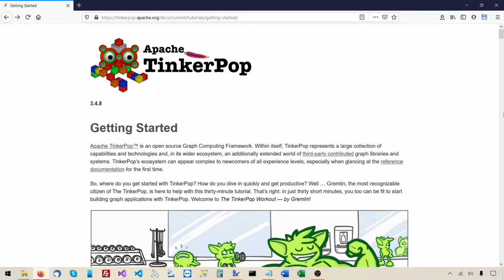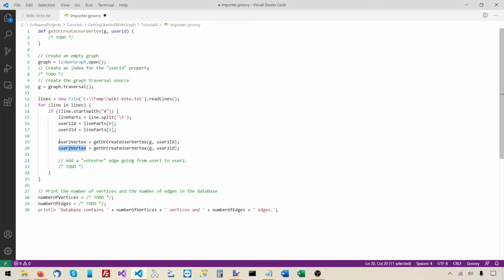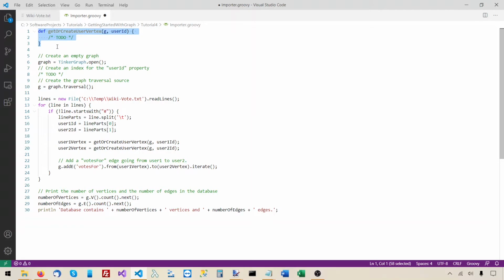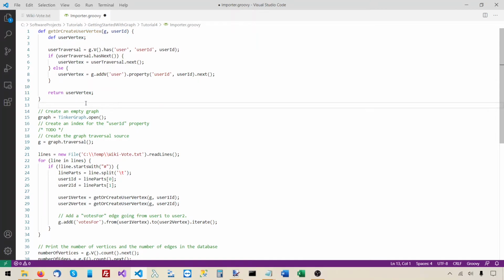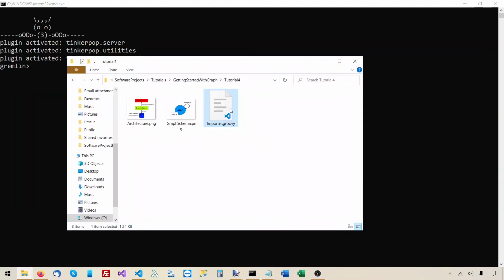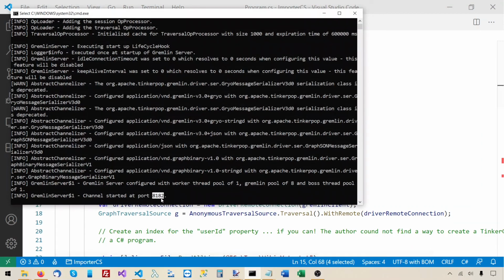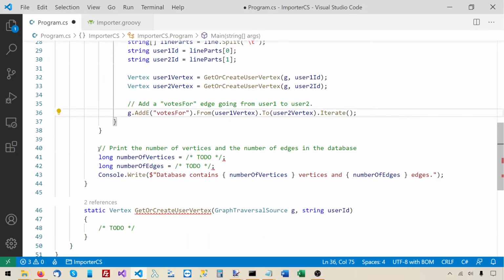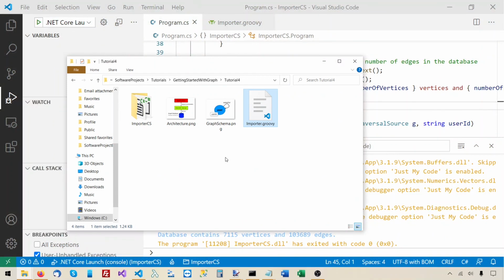Getting Started With Graph Databases, Apache TinkerPop, and Gremlin - Tutorial 4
This is the forth and last video in a series of video tutorials made to help you get started with graph databases, Apache TinkerPop, and Gremlin.

This is a link to the Github repository where you can find the code that was written in this video

0:00 Introduction
1:56 Groovy import program
18:54 Execute Groovy program from Gremlin Console
20:00 The Gremlin Server
21:48 C# import program
33:33 Conclusion

Thanks to Aditya's comment, I figured out how to create a TinkerGraph index from a C# program. Here is the line of code.
await gremlinClient.SubmitAsync("graph.createIndex('userId', Vertex.class)");